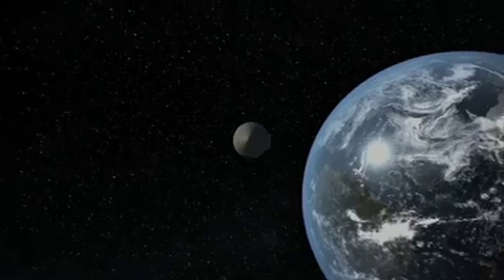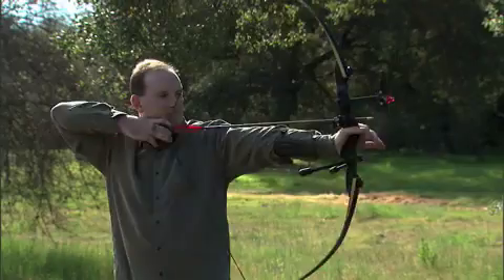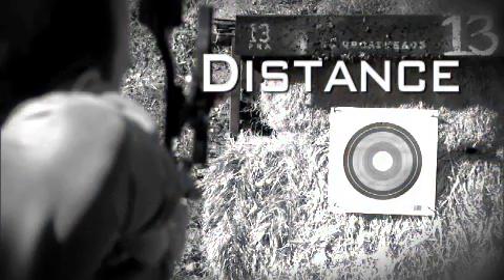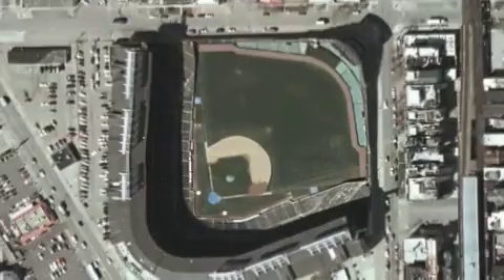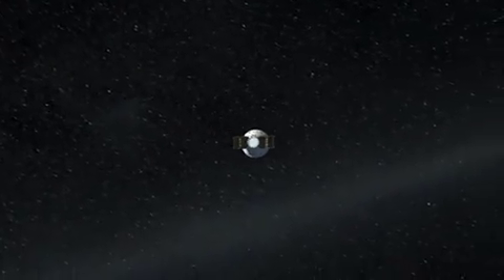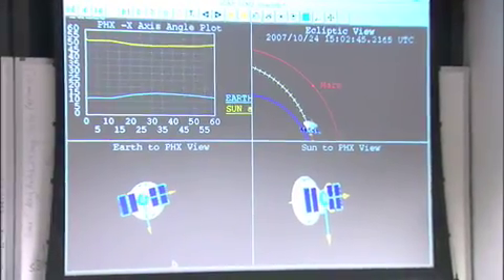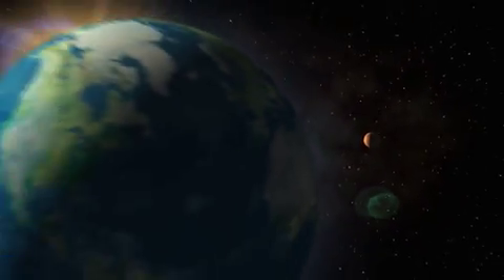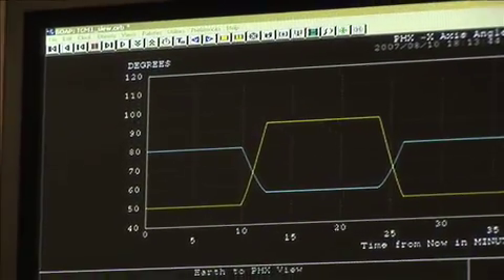Phoenix Mars Lander - Cruising to Mars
A video by JPL regarding the Phoenix Mars Lander due to land on Mars in May 2008.
'The word "cruise" implies that this is an easy phase of the mission, however nothing could be further from the truth'. Video date- 24 Jan 08, Source